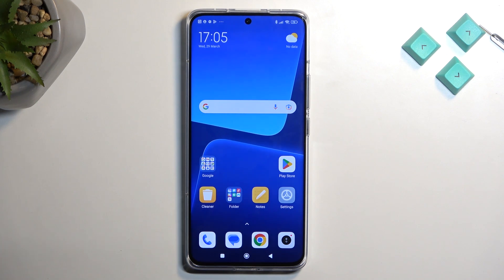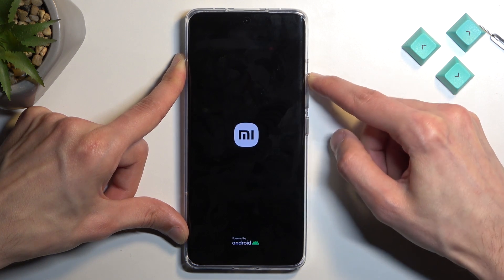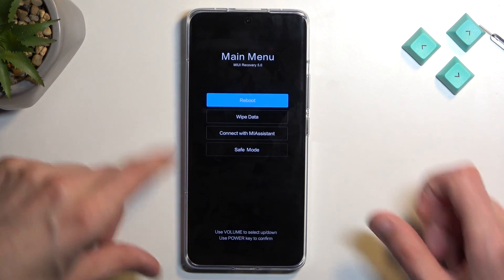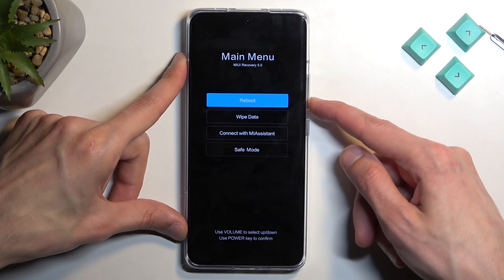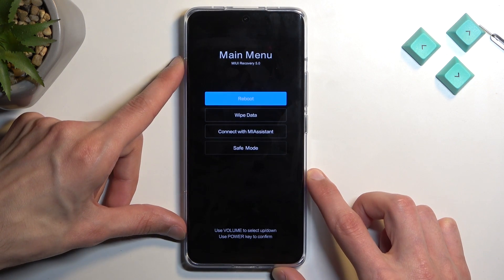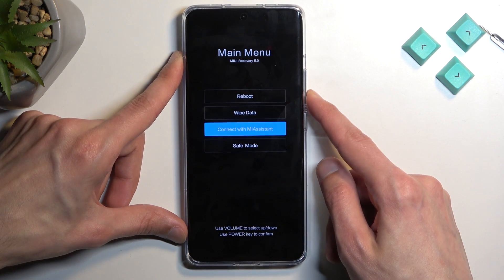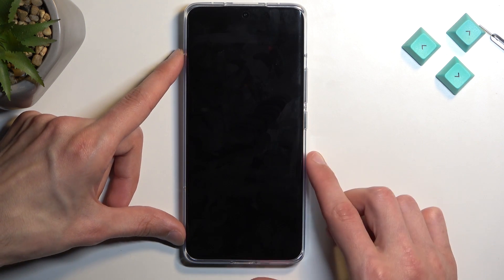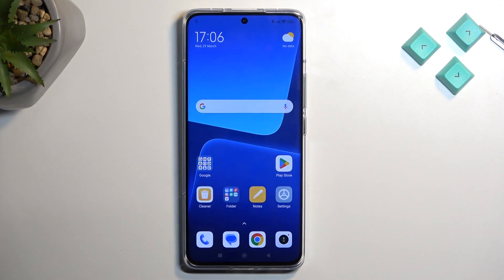How to Open Recovery Mode on XIAOMI 13 Pro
In this video, we'll show you how to open the Recovery Mode on your XIAOMI 13 Pro. Whether you need to reset your device or clear your cache, recovery mode can help you achieve all of that and more. Follow our steps and simply enter the recovery mode on your phone.

How to open recovery mode on XIAOMI 13 Pro? How to enter recovery mode on XIAOMI 13 Pro? How to get access to recovery mode on XIAOMI 13 Pro?